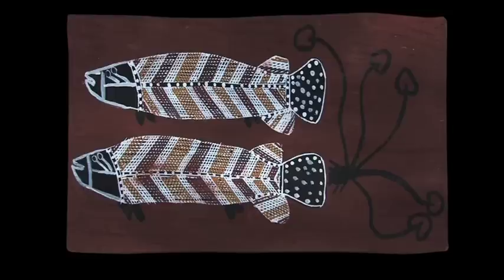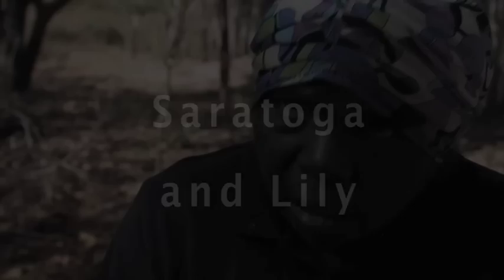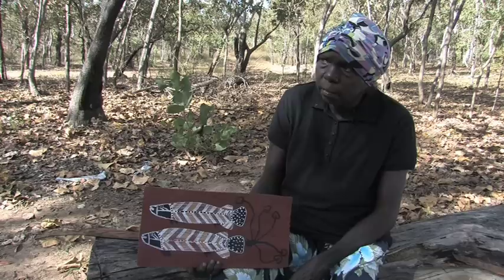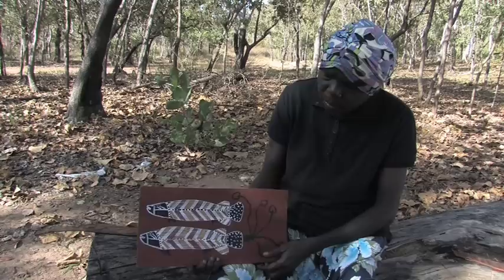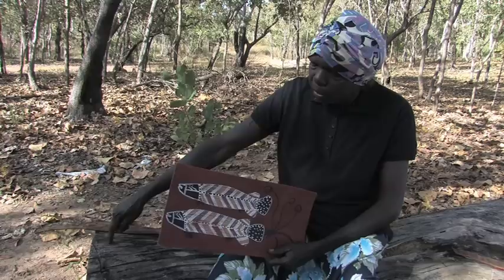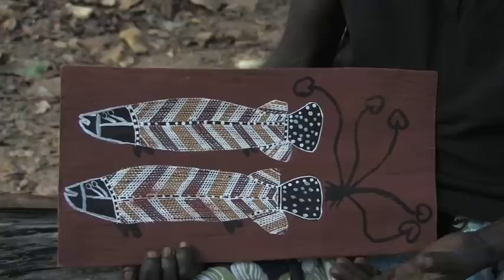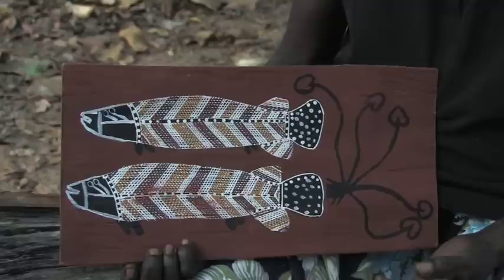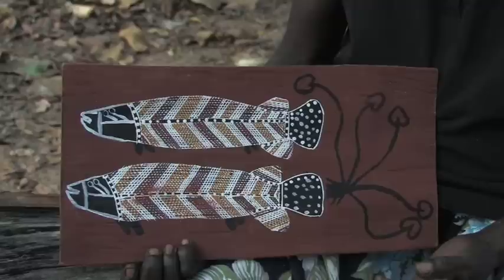Saratoga and lily painting: Patsy Raglar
Patsy Raglar gives an explanation of her bark painting of a pair of Saratoga fish and a water lily.